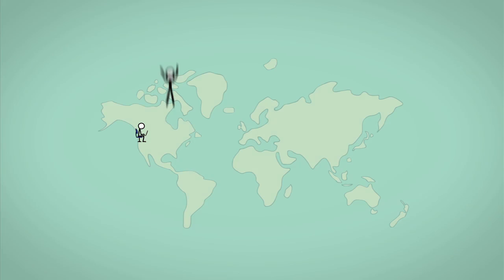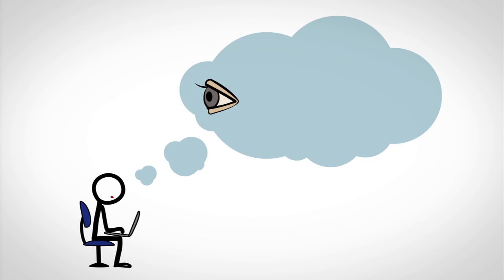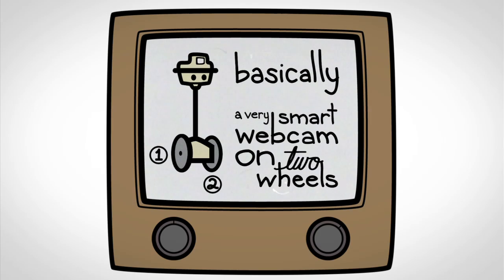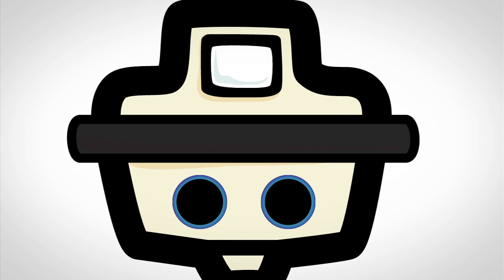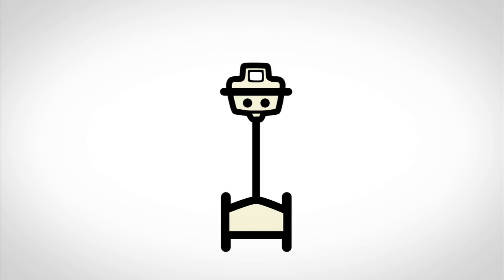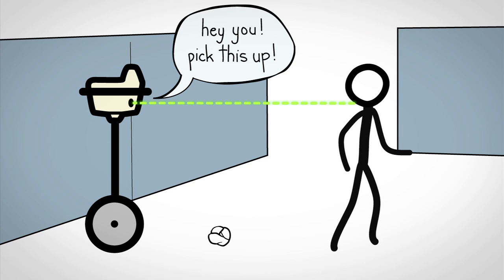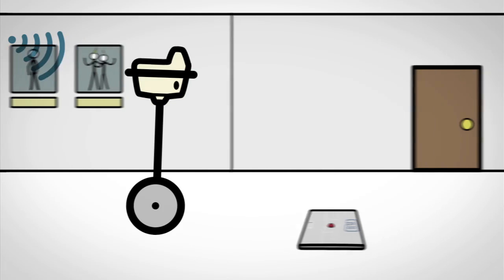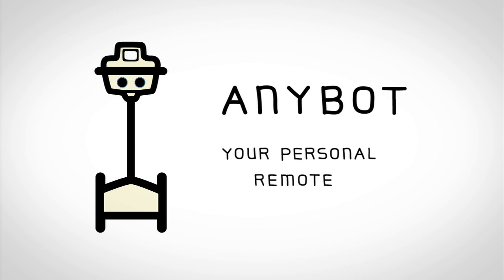What is an Anybot?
Anybot is a personal remote avatar. Basically, a very smart webcam on two wheels that allows you to interact with people and move around at will using just a web browser and the arrow keys on your keyboard.